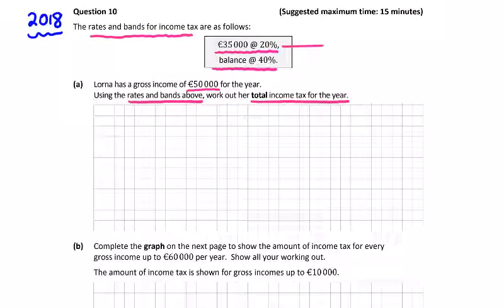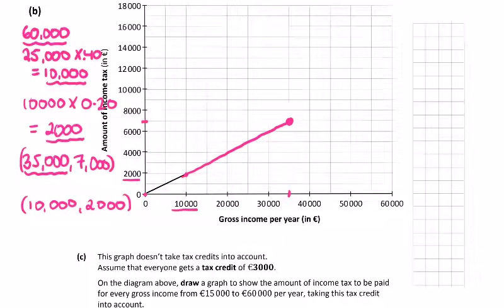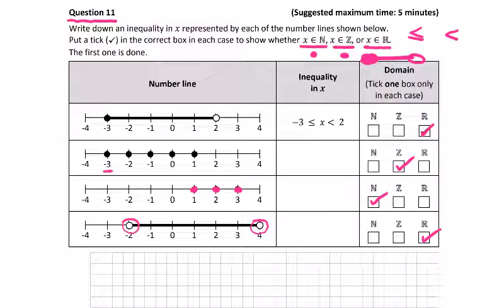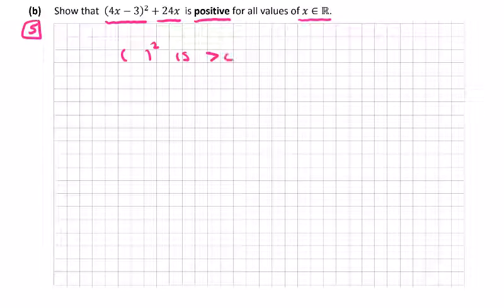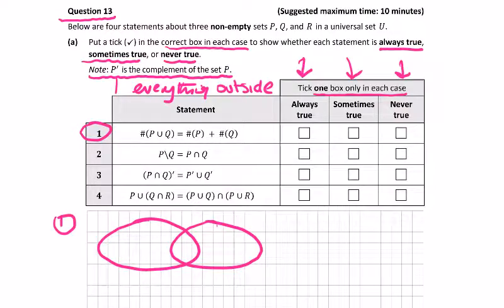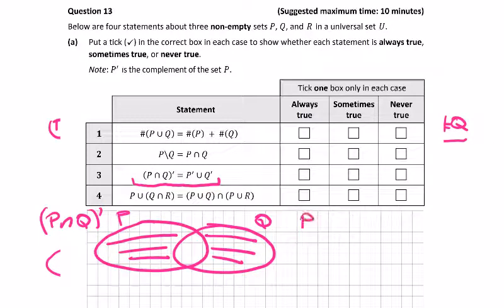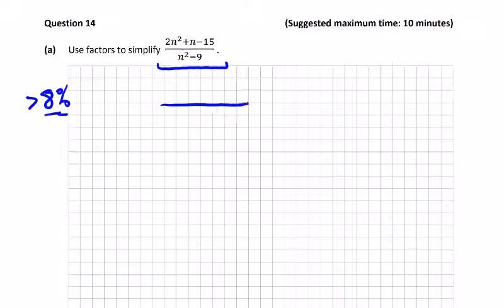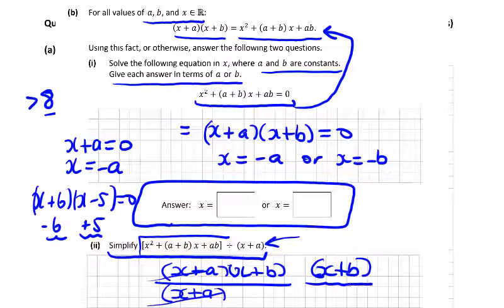2018 P1 Junior Cert Maths HL Q10-14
Some great questions in here that come up all the time.  Income Tax.  Inequalities.  Algebraic Fraction.  Prove something is positive.  Strong knowledge of Set Notation required.  Factorising and cancelling in an algebraic fraction and finally a tricky solving question that is easy for those with the best knowledge of Quadratics.